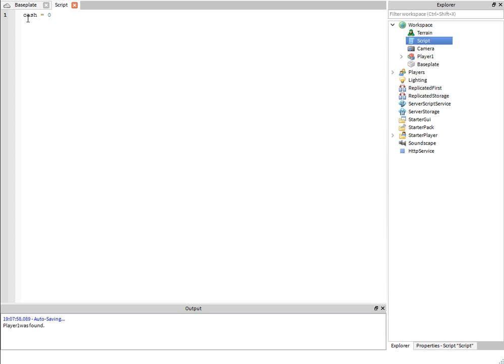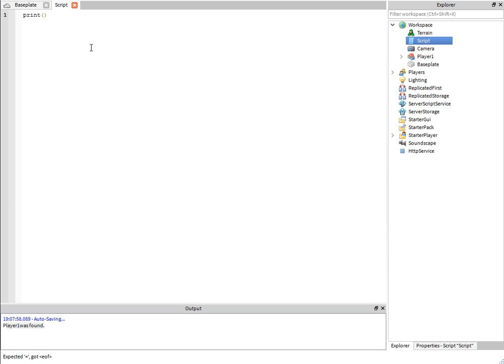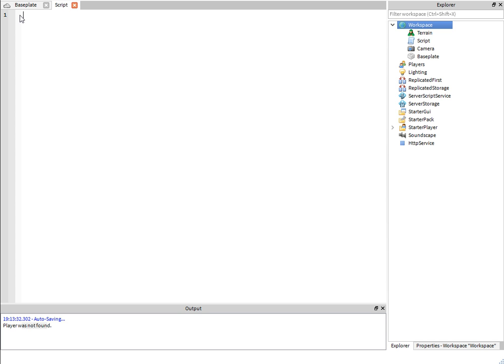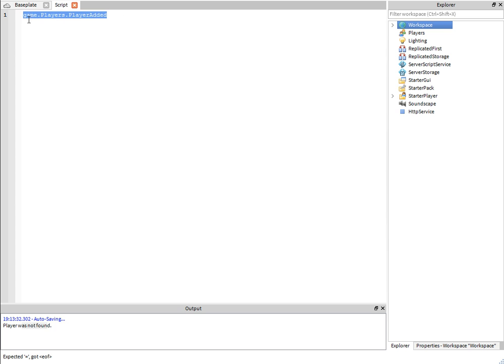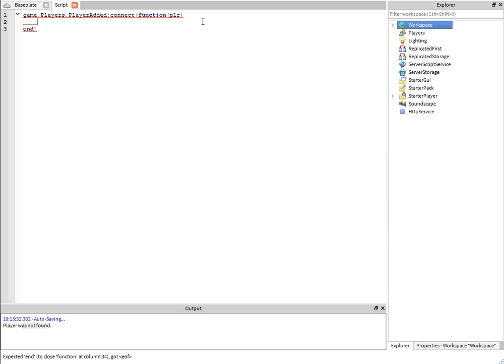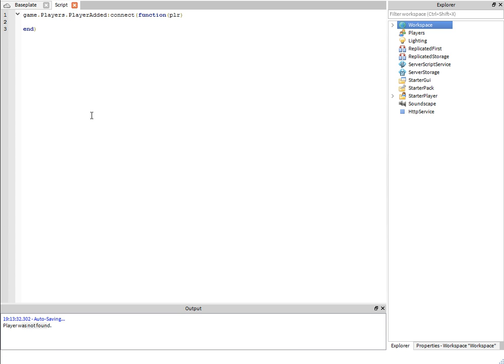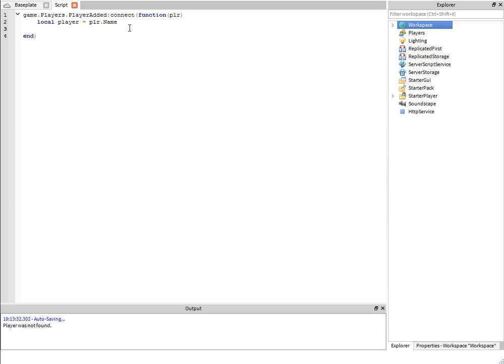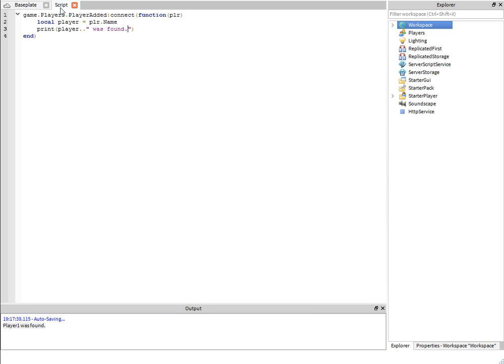Lua Programming Tutorial Variables and Simple Functions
Welcome to Lua Programming. If you want roblox you can get it for Mac and Windows here: